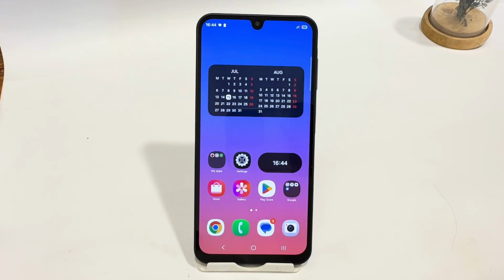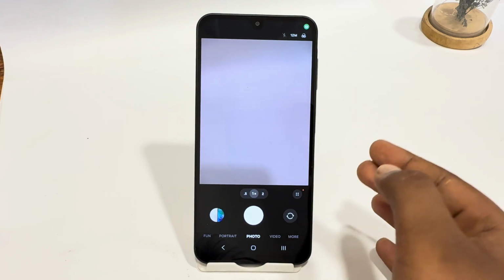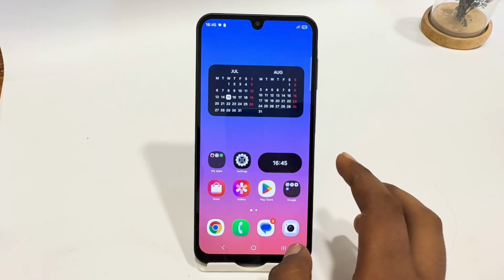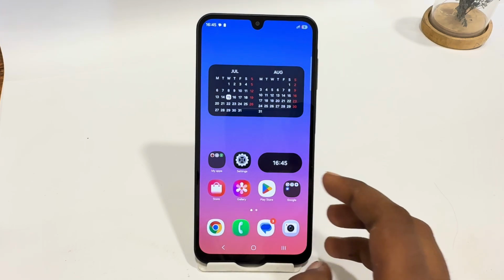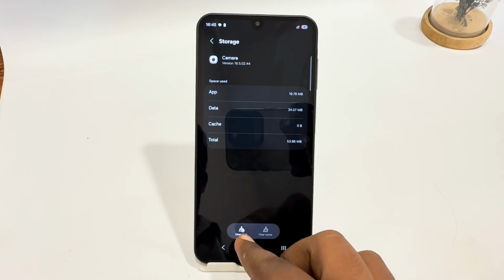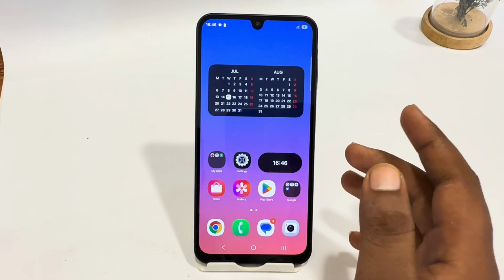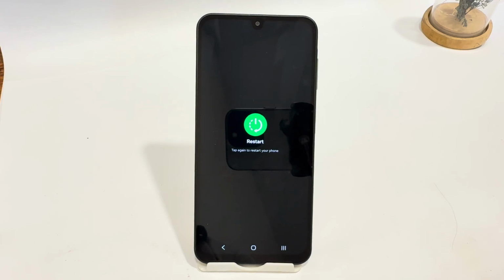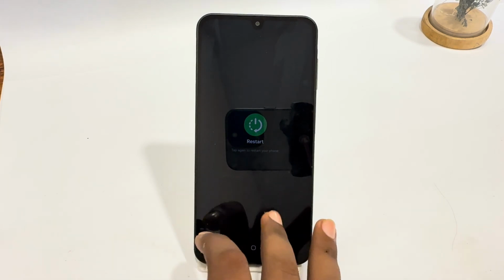SOLVED: Galaxy A17, A37 and A57 Camera Black Screen Error (Step by Step)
Is your Samsung Galaxy A17, A37, or A57 camera showing a black screen or failing to open? In this video, I’ll show you step-by-step solutions to fix the Galaxy A17, A37, and A57 camera black screen error and restore your camera functionality.

A camera black screen issue can happen because of camera app glitches, outdated software, corrupted cache files, incorrect permissions, third-party applications, or system errors. Before replacing your phone or visiting a repair center, follow these simple troubleshooting steps to fix the problem.

In this detailed guide, you will learn:

✅ Why your Galaxy A17, A37, or A57 camera shows a black screen
✅ How to restart and refresh the camera app
✅ How to clear camera cache and app data
✅ How to check and enable camera permissions
✅ How to restart your Samsung Galaxy phone properly
✅ How to use Safe Mode to find problematic apps
✅ How to update software and camera components
✅ How to reset camera settings and fix camera errors

This video helps solve common Samsung Galaxy A-series camera problems, including:

• Camera app opens but shows a black screen
• Front camera not working
• Rear camera not working
• Camera failed error
• Camera app freezing or crashing
• Samsung camera stopped responding
• Camera not working after an update
• Blank camera preview screen

Follow these easy solutions to fix your Galaxy A17, A37, and A57 camera black screen problem and get back to taking photos and recording videos.

👍 Like this video if it helped you solve your camera issue.